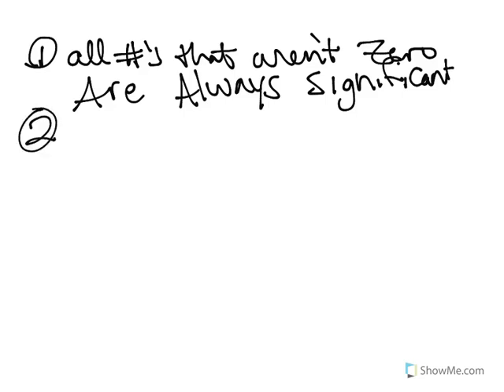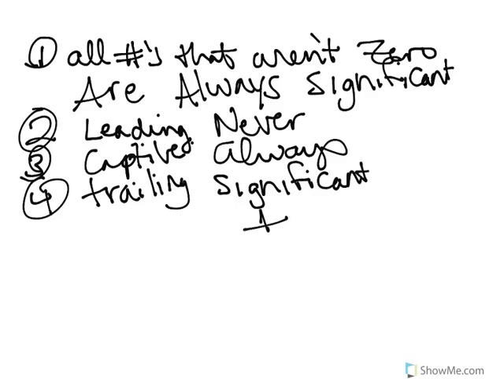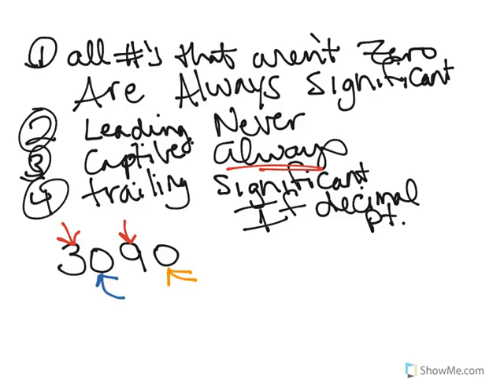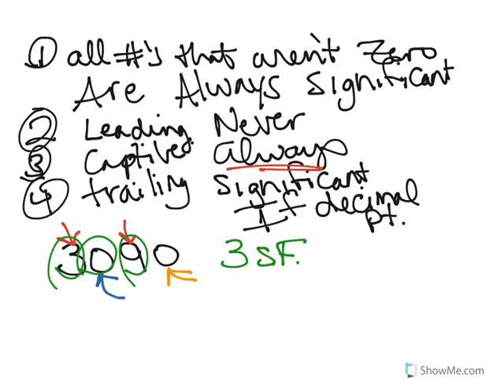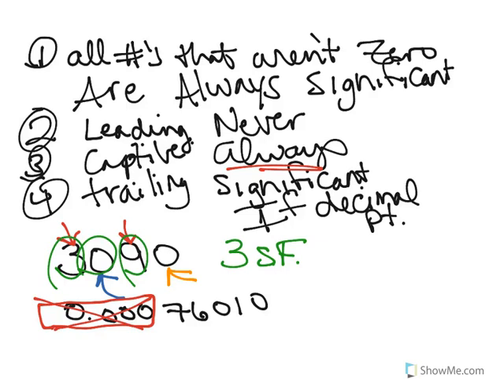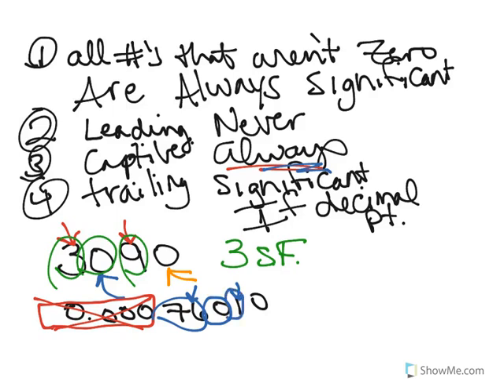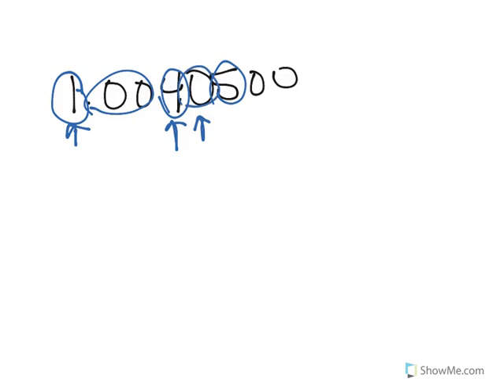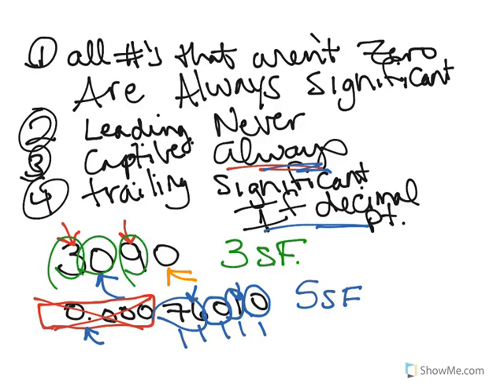Significant Figures Rules